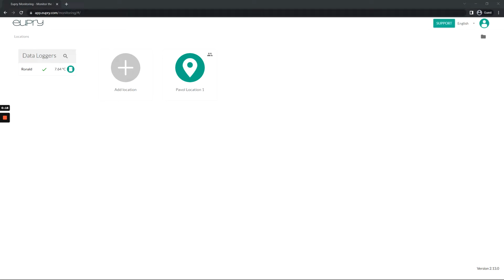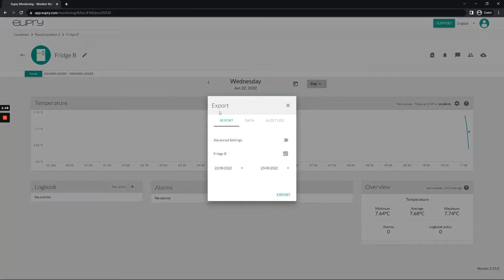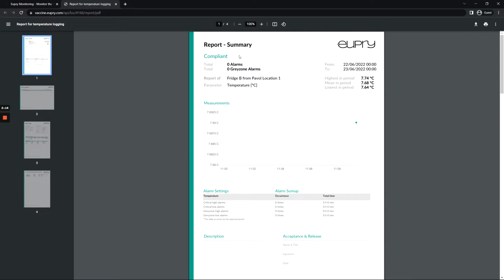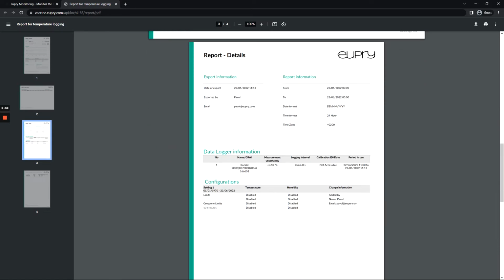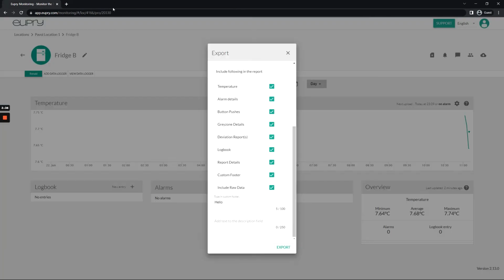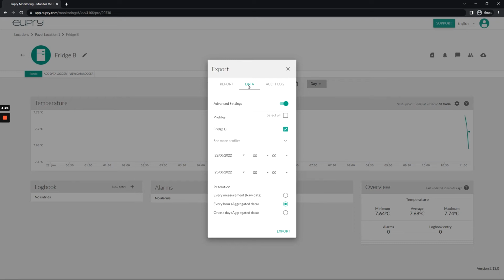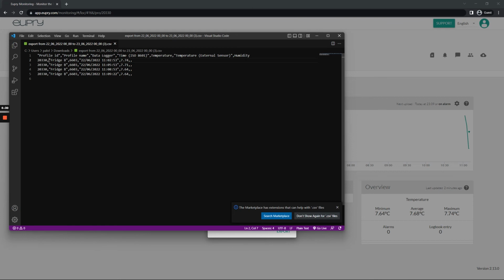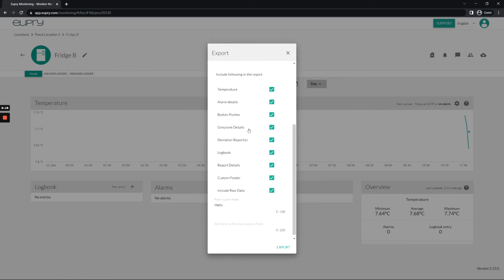How to Create Reports and Export Raw Data from Eupry Web App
- Eupry Website (You can register here)
- Eupry Support website where you can find user guides,tips